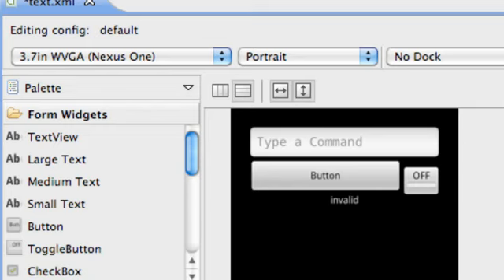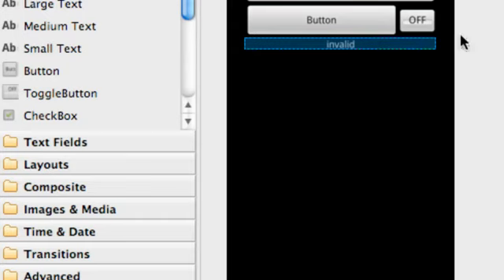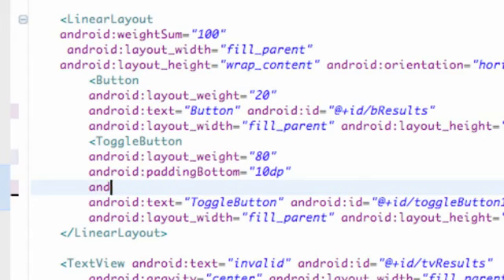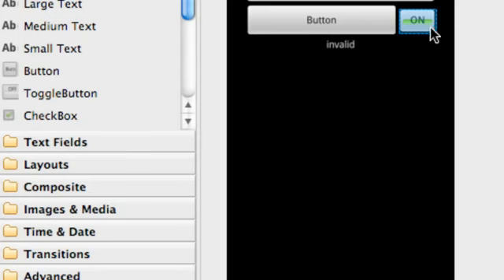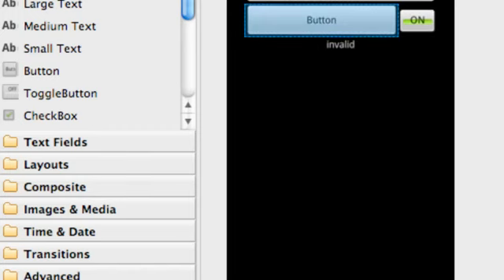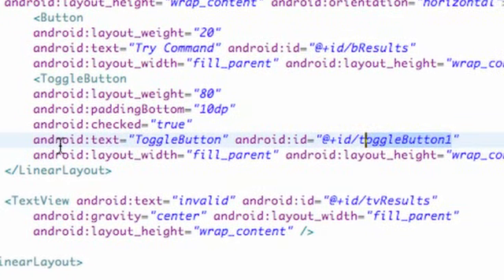Android XML Padding and Setting Toggle to On